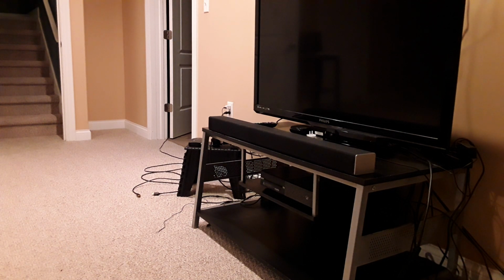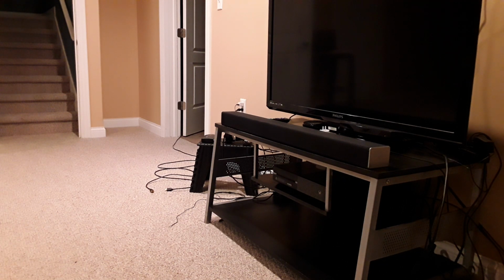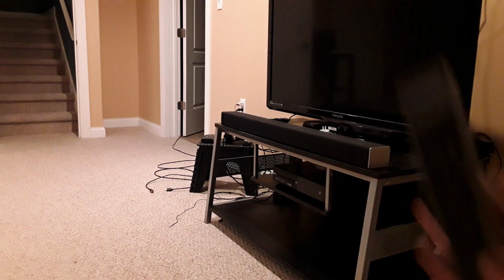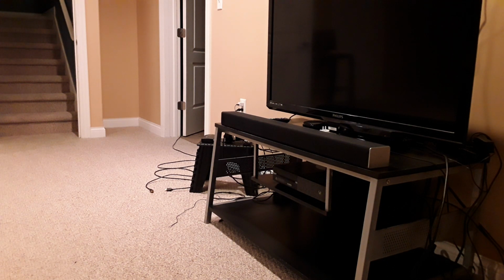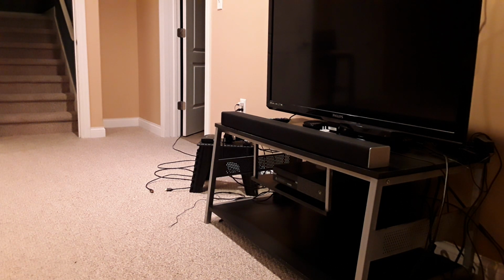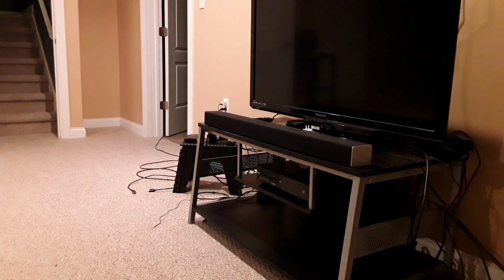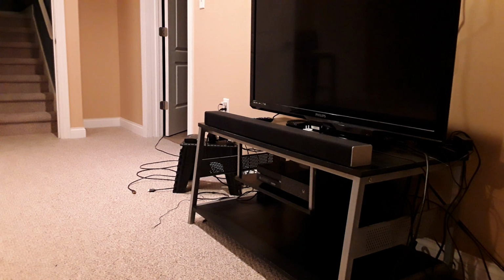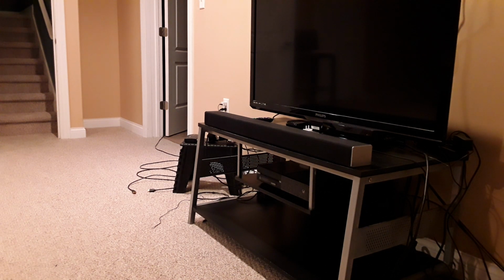Vizio 5.1.2 Dolby Atmos Soundbar: Review